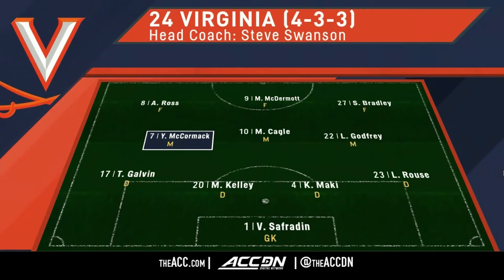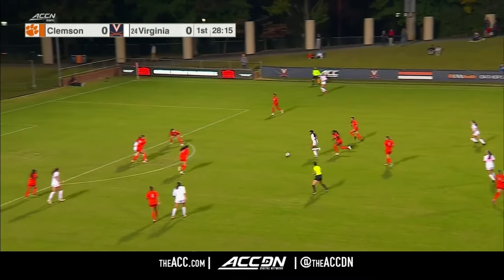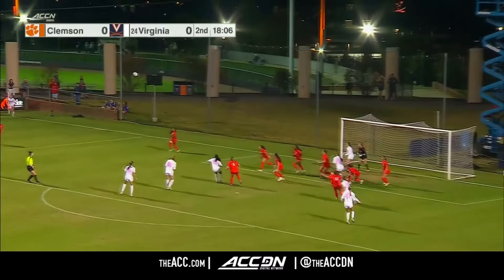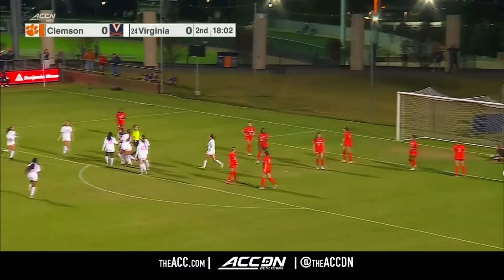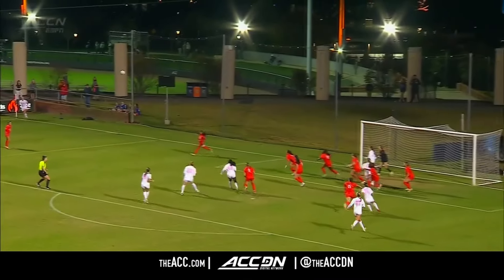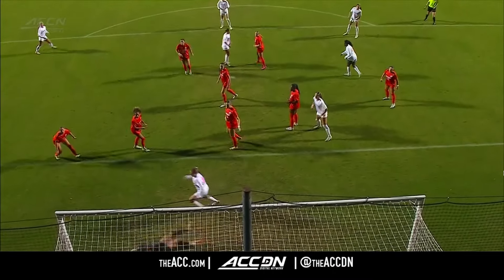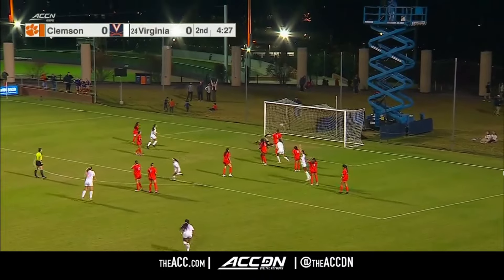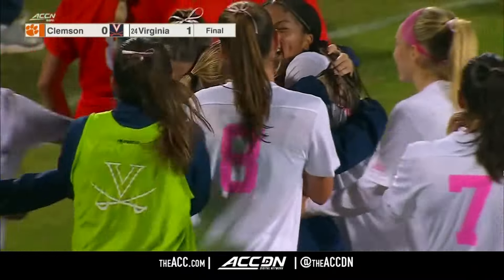Clemson vs. Virginia Match Highlights | 2024 ACC Women's Soccer